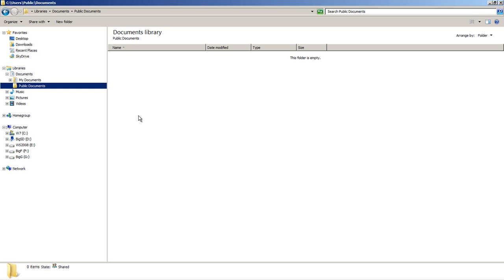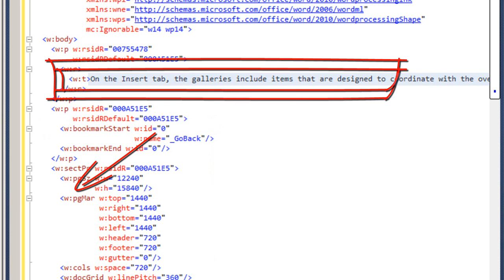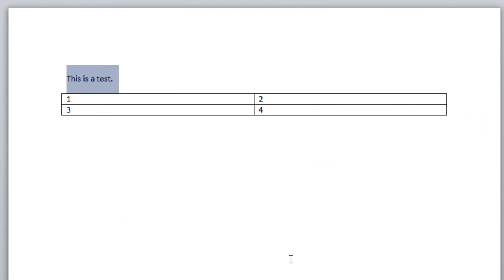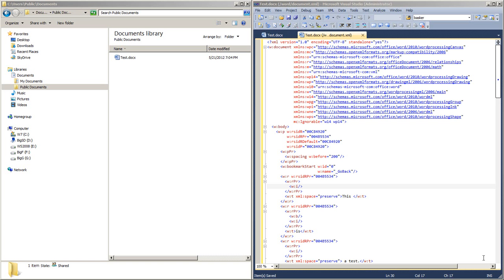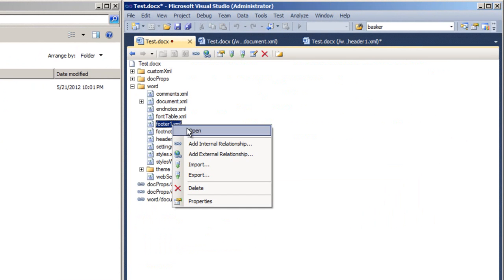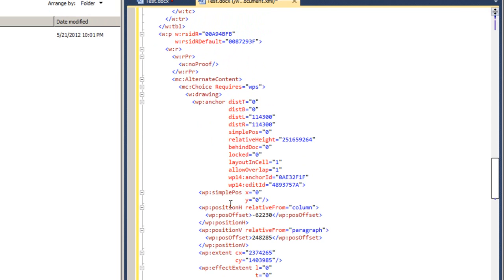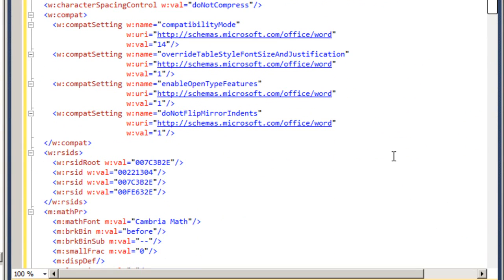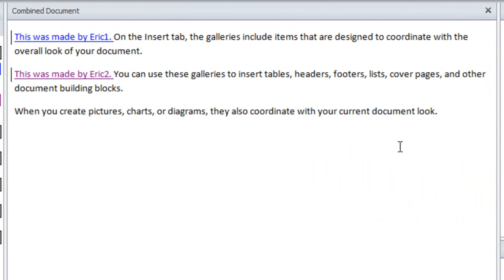WordprocessingML-Part-1.wmv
- First screen-cast in a series on a basic introduction to OpenXML WordprocessingML.